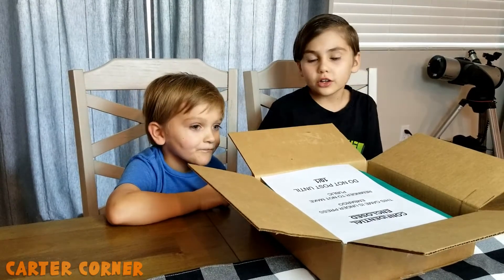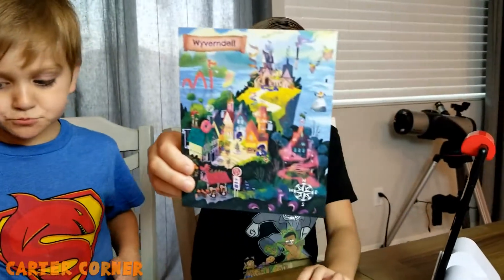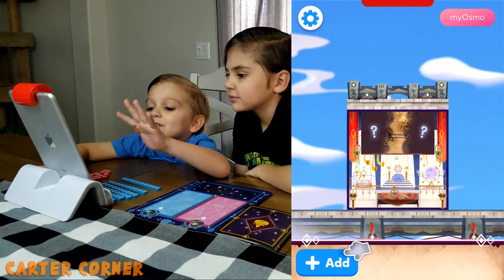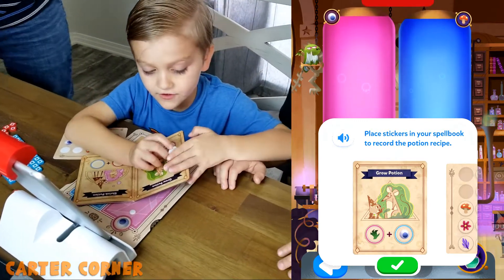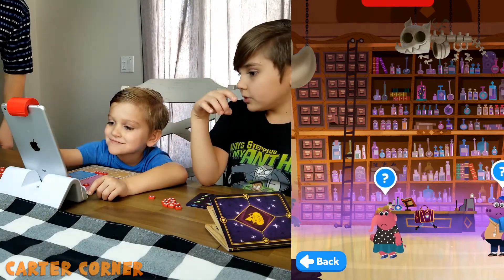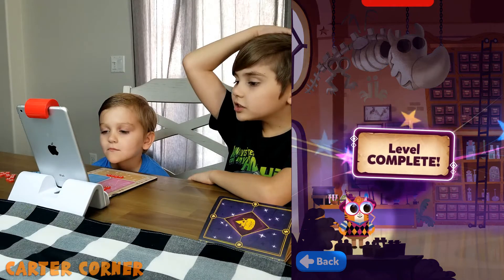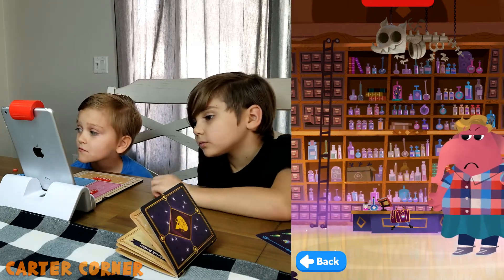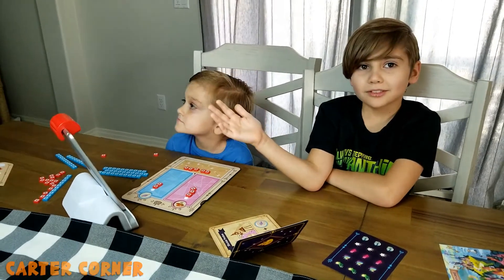*New Game* Osmo Math Wizard and the Magical Workshop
Osmo's new math game is a story-based learning activity for children 6 to 8. Kids will learn addition, subtraction, counting, place value and comparing numbers. Different levels of gameplay provide kids with a learning experience that's perfect for their individual needs!

Don't Forget to Learn Something New Every Day!

AND don't forget to watch us on Roku! Search "Carter Corner" on your Roku device.